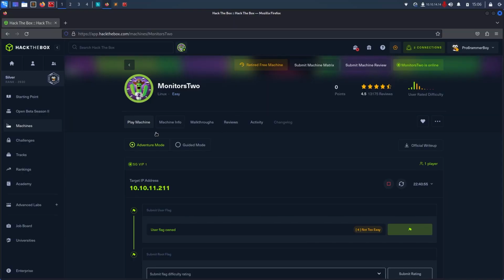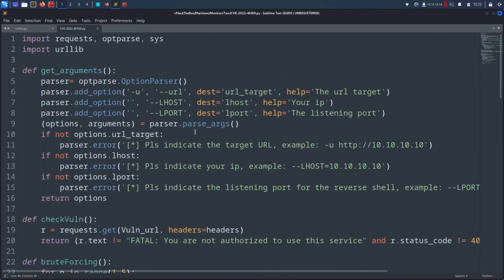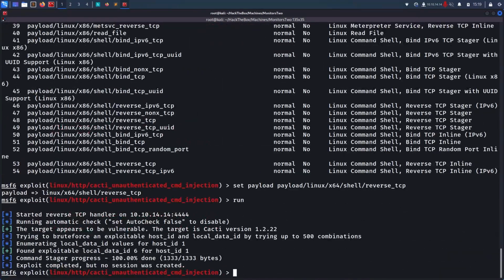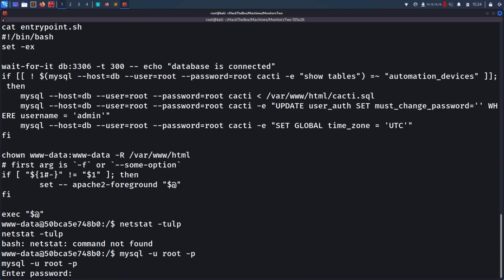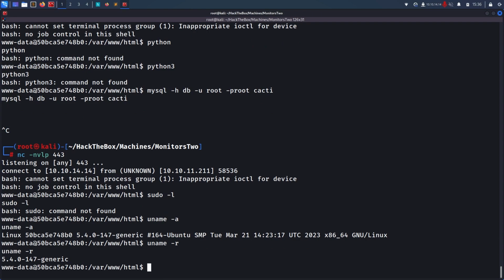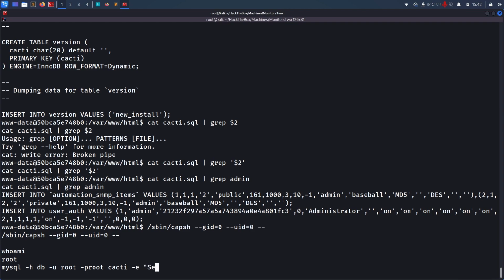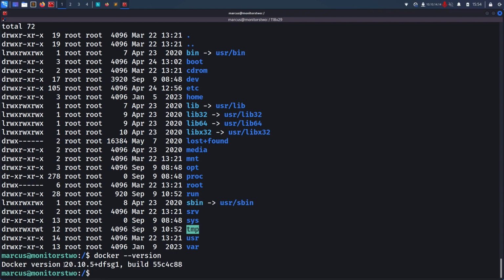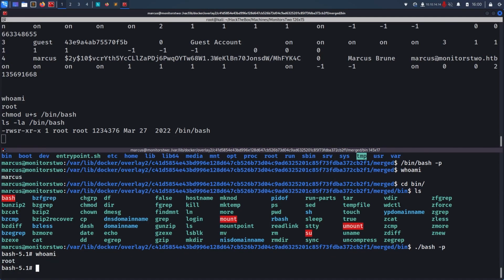HackTheBox - MonitorsTwo Cacti 1.2.22 && Docker CVE-2021-41091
00:00-Info
00:52-Start of the Nmap scan
01:40-Looking at the web server and testing for SQL injection and default creds
03:15-Looking for exploits for the Cacti 1.2.22 version
04:02-Looking the exploit from GitHub for Cacti and getting a reverse shell
04:34-Trying to explain the Python code and running it to get a shell
08:20-Now will exploit Cacti using the Metasploit module
10:45-Metasploit module not giving shell, trying to change payload and setting up a proxy so we can see in burp and finally it worked
14:40-Start of privilege escalation and looking at basic things
16:11-Found creds in the entrypoint.sh file so trying to login into MySQL
17:55-Introducing new website for Pentesting Notes called (Exploit Notes)
19:10-Failed to login to MySQL so enumerating more we found config.php
20:23-again trying to login to MySQL
22:31-Becoming root on the container using SUID capsh and then trying to login to MySQL
24:26-Still failed to login to MySQL so i will try to enumerate cacti.sql file and do some blind tests to retrieve data from mysql
28:48-Blind tests worked and we got hash of marcus so cracking it with john
31:43-Successfully sshed into marcus and found the flag
32:00-Start of Priv esc to root user
33:40-found the version of docker vulnerable to CVE-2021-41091 so exploiting it and becoming root